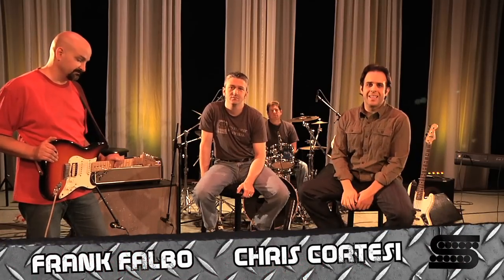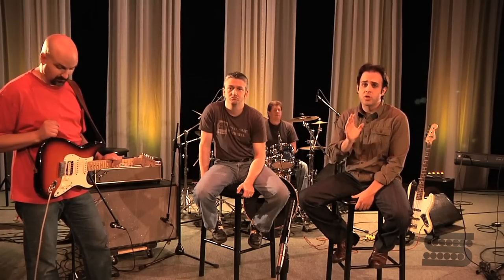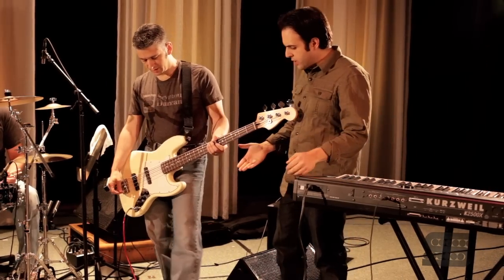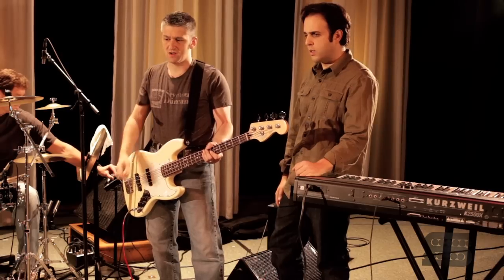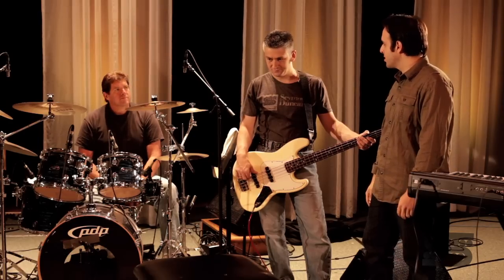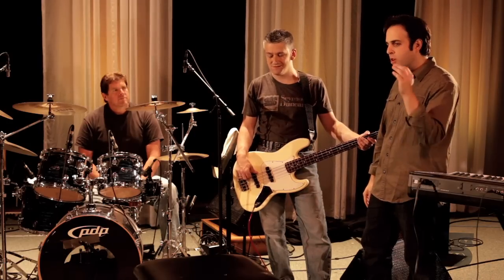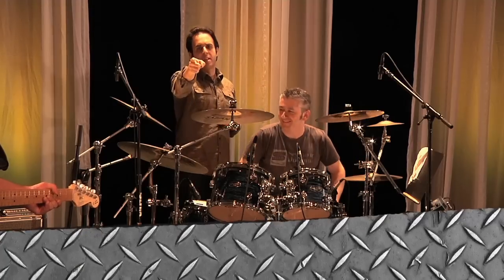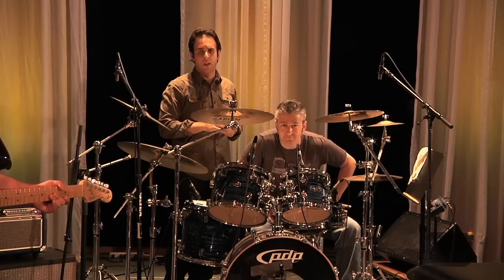The Tweak Fuzz: Seymour Duncan TV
All the great classic rock fuzz wrapped into one amazing pedal from Seymour Duncan. Whether it's for bass or electric guitar, The Tweak Fuzz can recreate all the gnarly fuzz from the 60's and 70's.